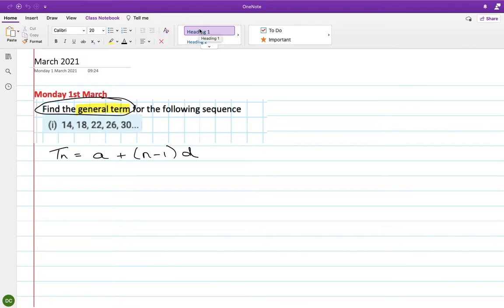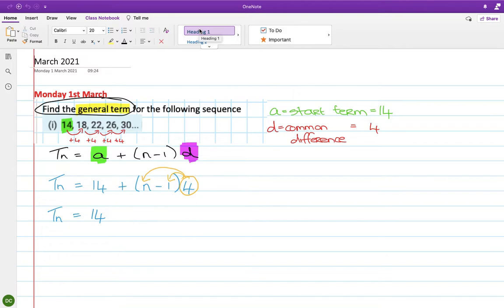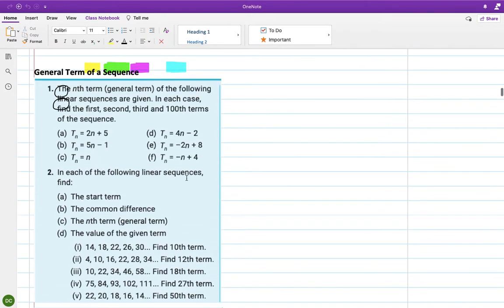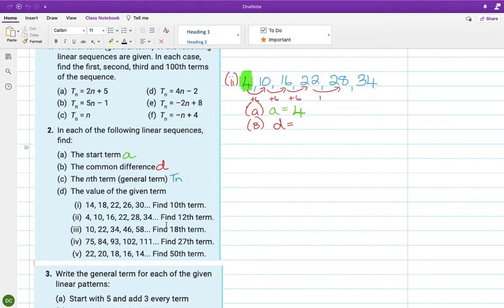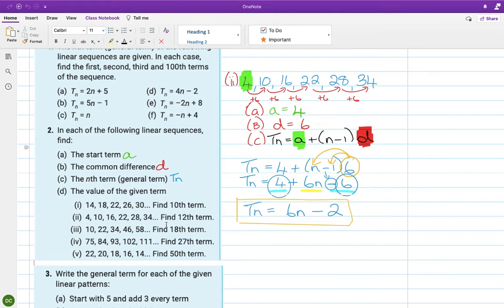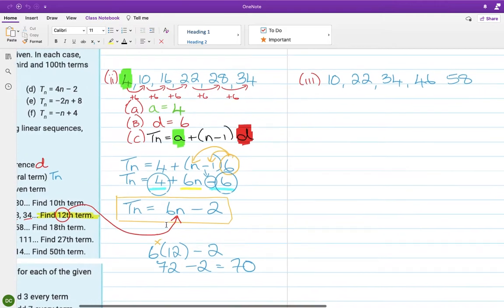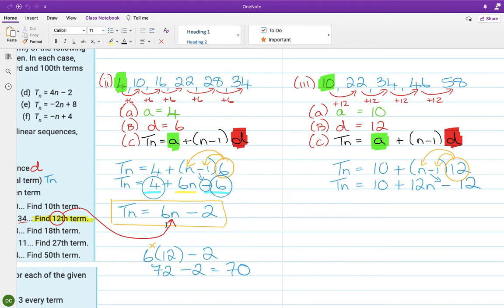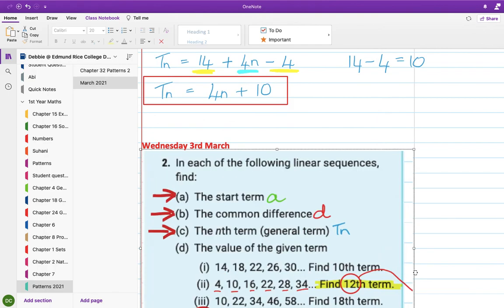Finding Tn again